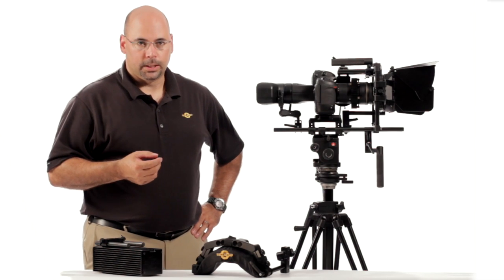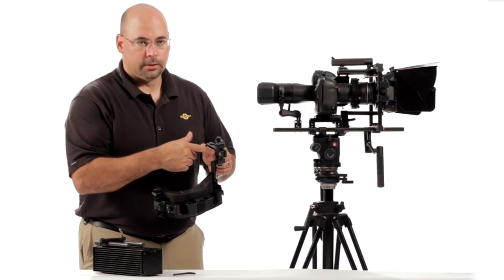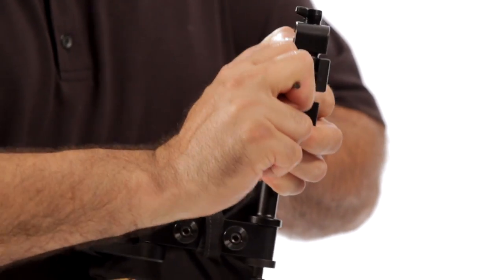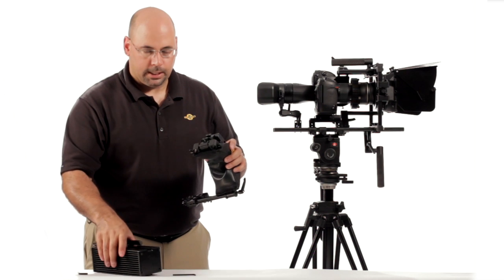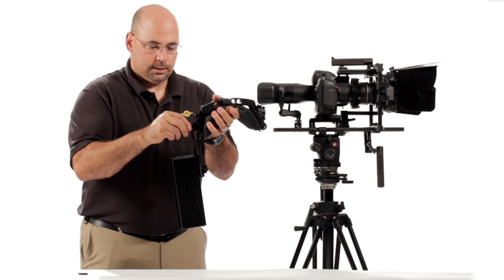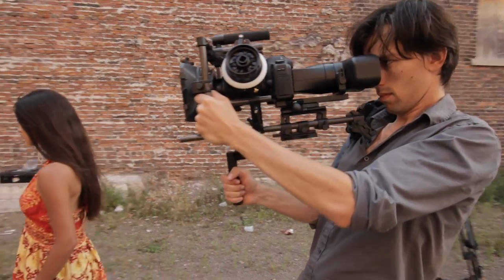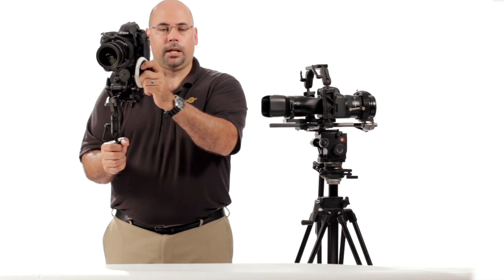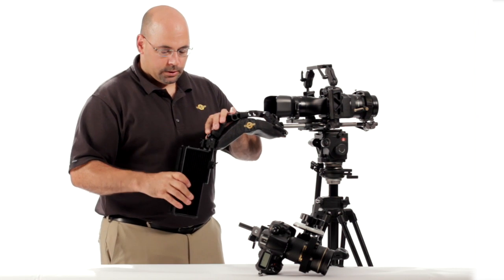HD DSLR Shoulder Mount and Counterbalance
Regardless of whether you're rigging an HD video camera, DSLR rig or a RED, you'll find Cinevate's shoulder mount and counterbalance essential in completing a handheld rig.

Cinevate CEO Dennis Wood reviews the latest components in the studio, while the folks at CatchLight Video demonstrate the components in the field.